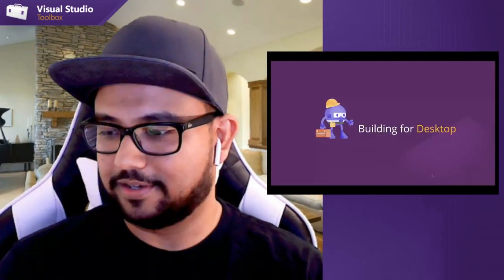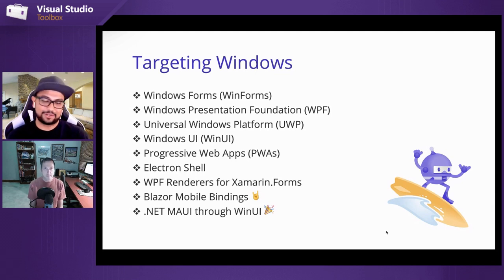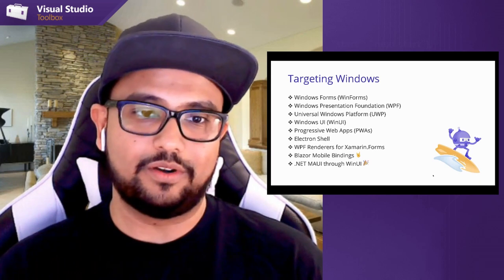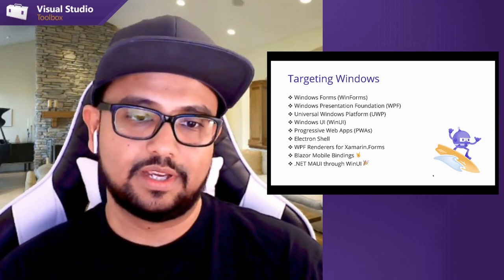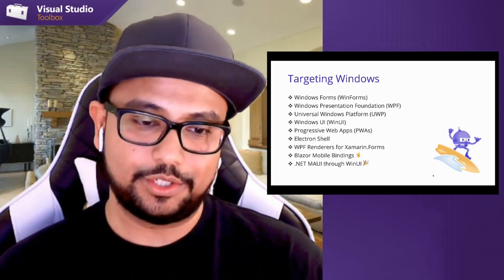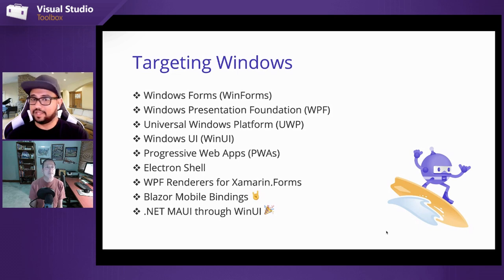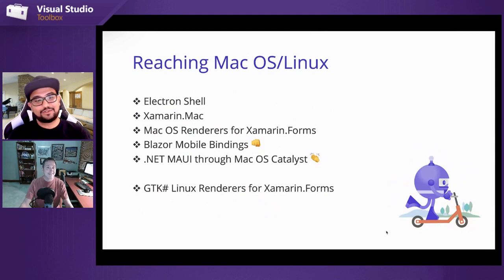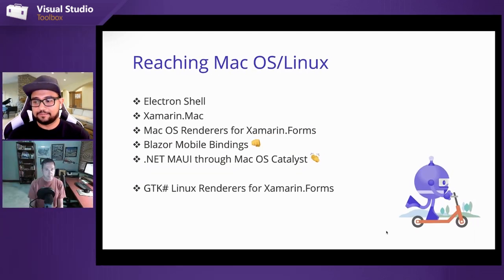Choices in Desktop Development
The desktop is here to stay. Sam Basu reviews how you can take advantage of the latest in .NET technologies and still build the apps your customers demand.

Sam covers Windows Forms, XAML (UWP, WinUI), Progressive Web Apps, Electron, Blazor Mobile Bindings, .NET MAUI and building for Mac OS and Linux.